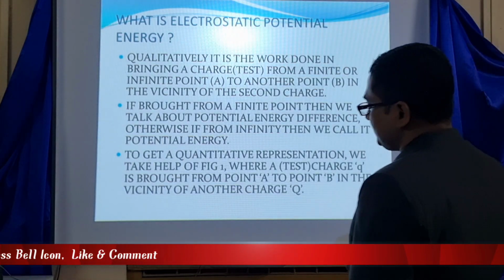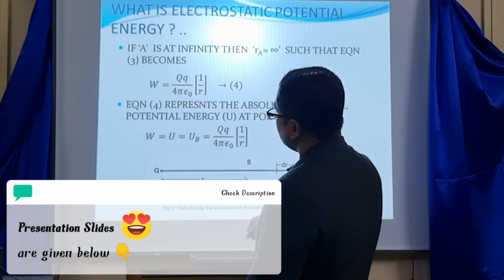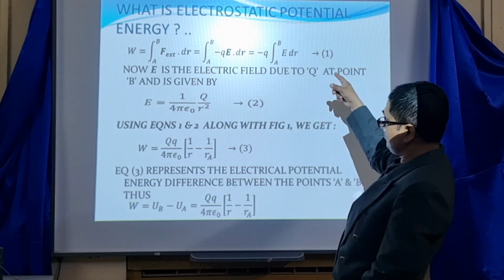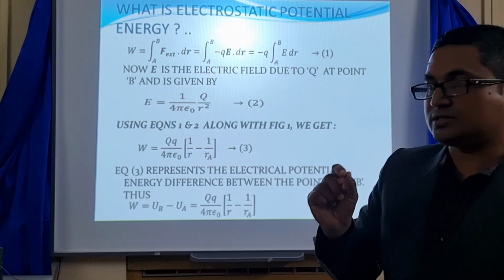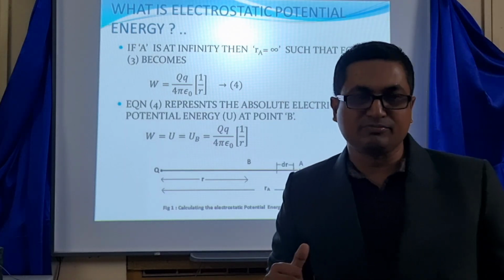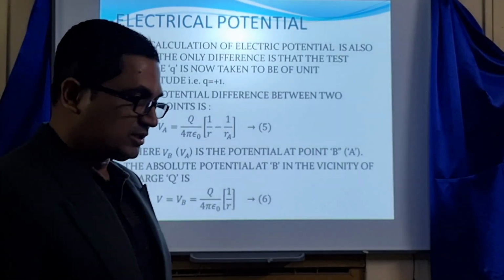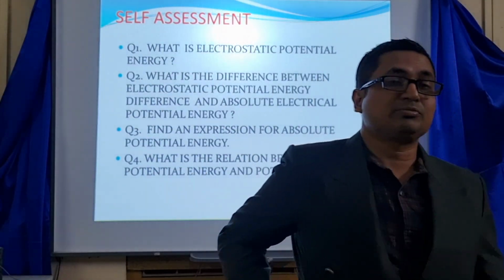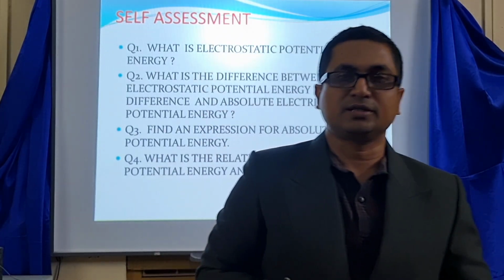"Electrostatic Potential Energy and Potential: Understanding it in the simplest way!"🔥🔥🔥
"Get ready to electrify your understanding of physics! In this video, we'll delve into the world of electrostatic potential energy and potential, exploring the fundamental concepts that govern electric fields.🔥

From the basics of Coulomb's Law to the intricacies of electric potential, we'll cover it all. You'll learn how to calculate electrostatic potential energy and potential, and understand it with some examples in a very lucid way.

Whether you're a student looking to ace your physics exam or a curious learner seeking to expand your knowledge, this video is for you! So, join us on this electrifying journey and discover the power of electrostatic potential energy and potential!"

Click the following link for ppt:🔥